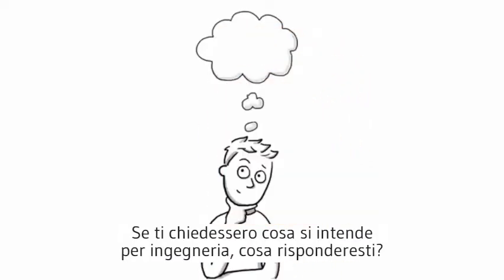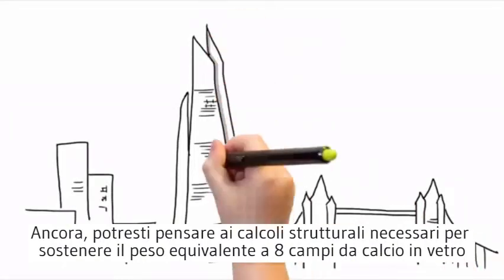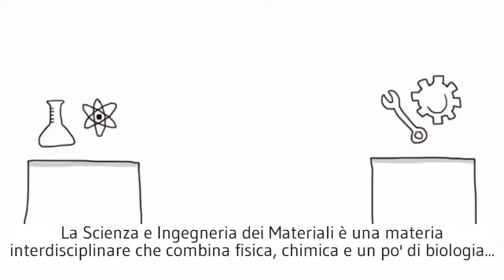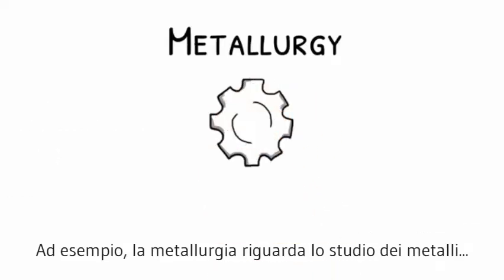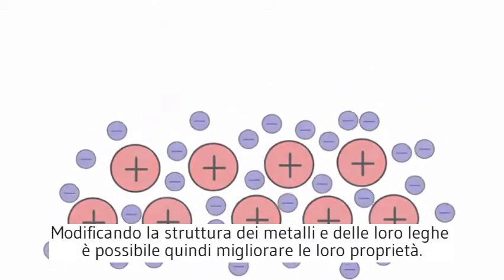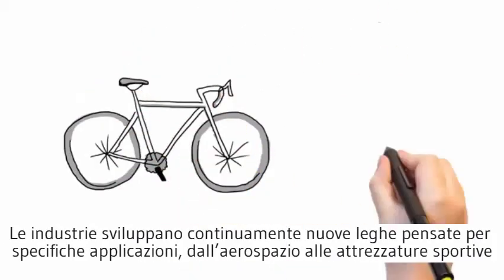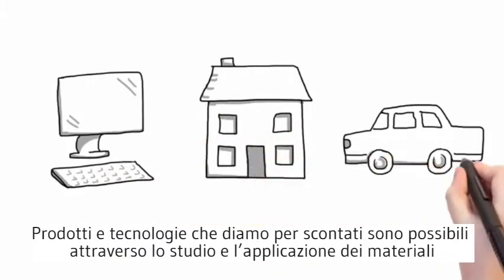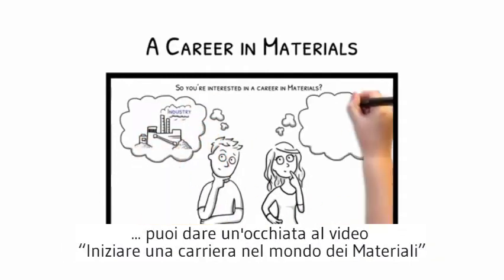Cos'è la Scienza dei Materiali?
L'importanza della Scienza dei Materiali nella vita di tutti i giorni.

Video created by the Advanced Metallic systems Centre for Doctoral Training
Funded by the Engineering and Physical Sciences Research Council.

All artwork/design credit to Abi Pegg
Script & Audio by Jake Andrews, Michael Howson and Lyndsey Benson